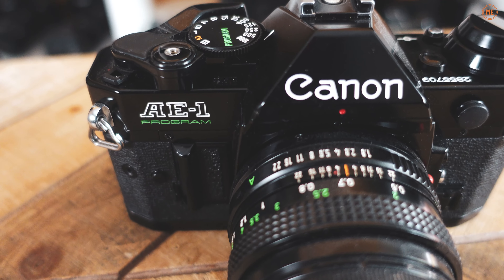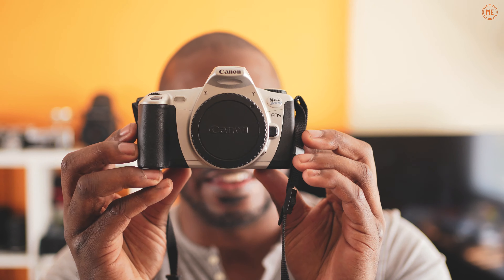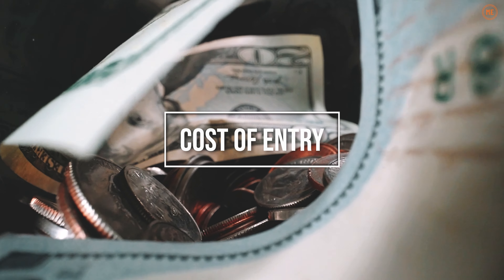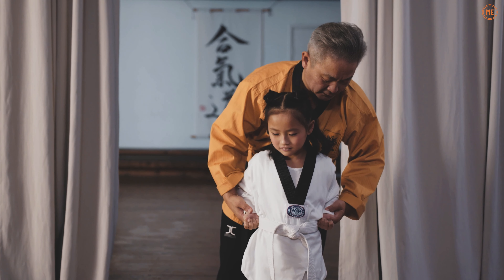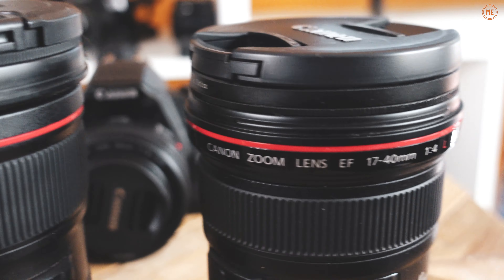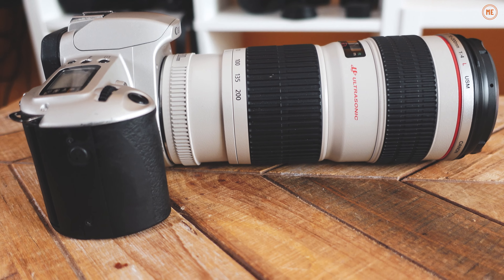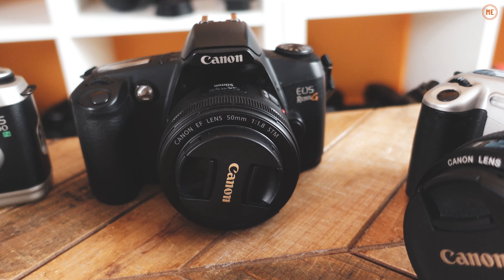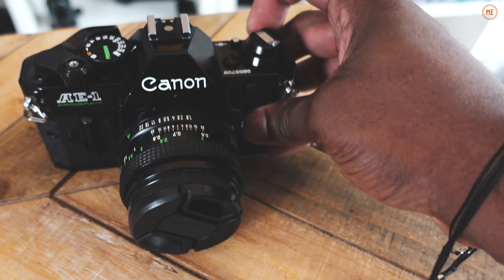The best camera for beginners to learn film photography! SLR version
The best 35mm SLR film camera to use if you want to learn film photography and are a complete beginner. My opinion on what cameras you should look at, and what cameras you should avoid!